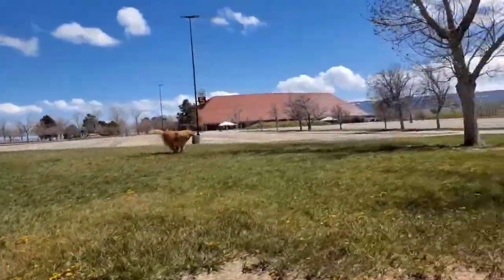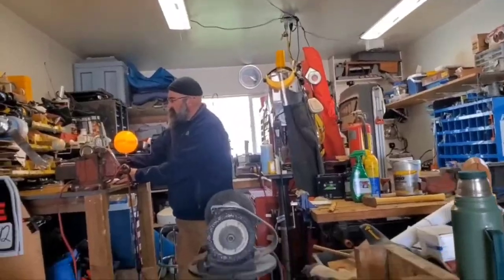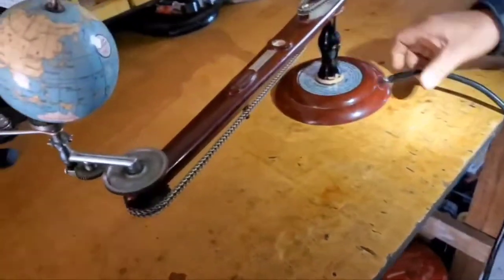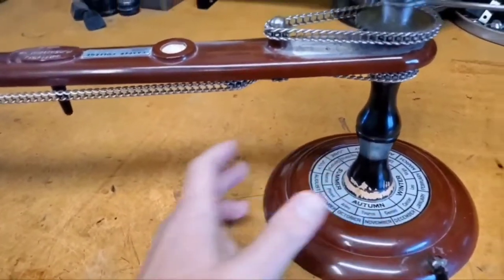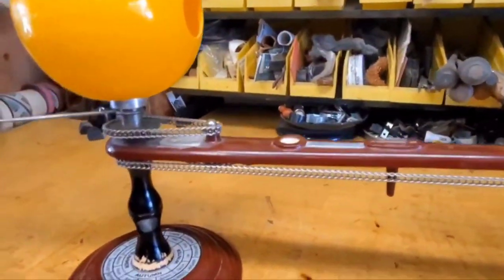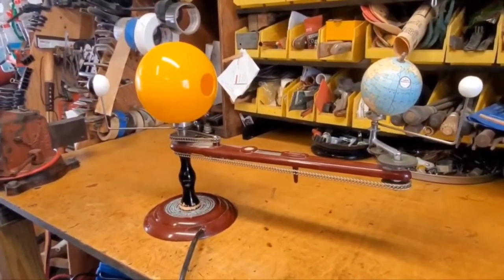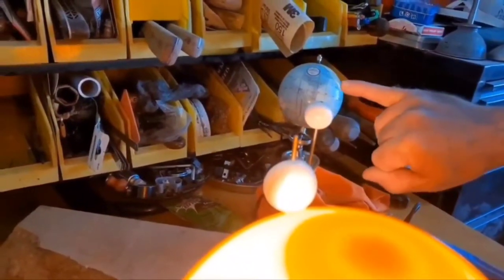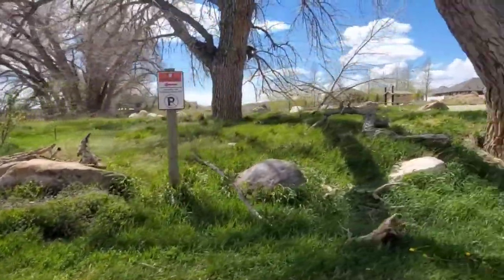Trippensee ! ? ¿ ! check this thing out !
Casper College education tool in need repair  !